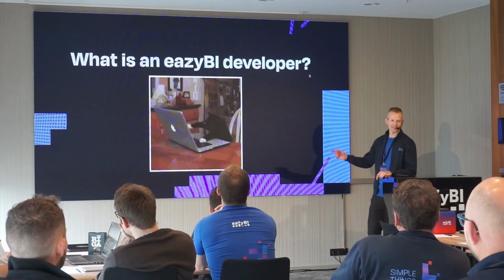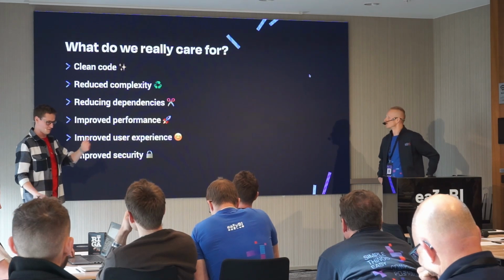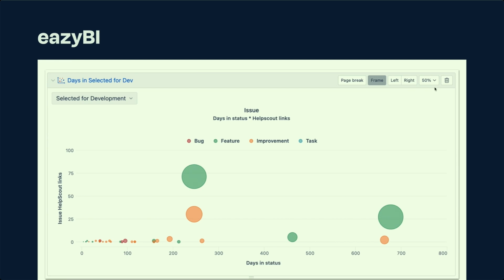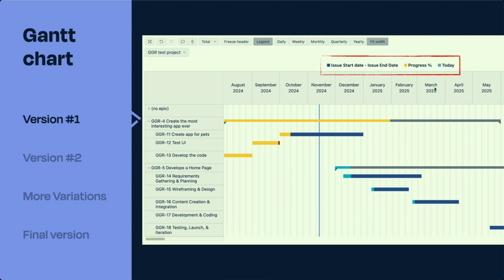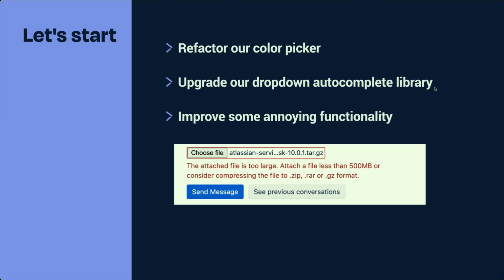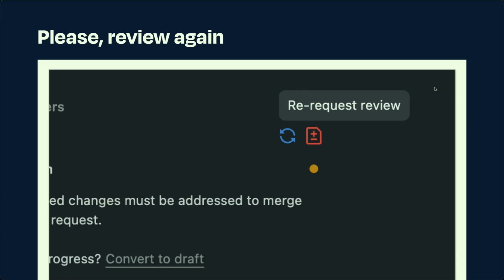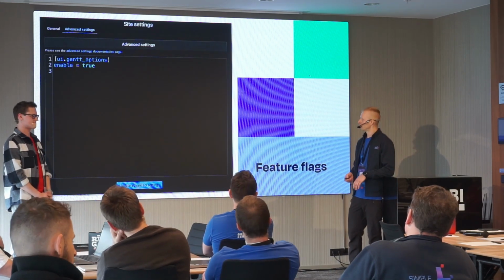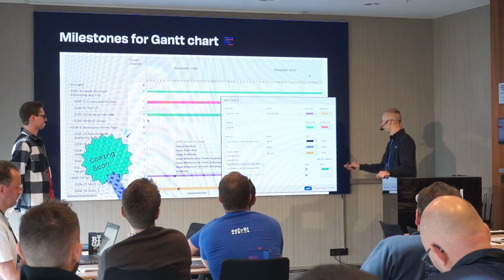19-From Requirements to Features: An Inside Look at eazyBI Development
Take a behind-the-scenes journey through eazyBI feature development with developers Jānis Liepa and Edijs Vilciņš. 🚀 In this engaging session, you’ll discover how user needs and feedback drive the evolution of eazyBI, learn about the day-to-day workflow and decision-making process of the self-managing developer team, and see how features like Gantt chart customization come to life. From core developer values, feature requests, and task management through code reviews, deployments, and QA, the presentation candidly explores both the joys and the challenges on the path from concept to deliverable product. Concluding with a practical Q&A, this talk is a valuable resource for anyone interested in how high-quality business intelligence solutions are built from the inside out.

⏰ **Chapters**
00:24 Introduction to eazyBI Development
01:21 Meet the eazyBI Team
03:56 Core Values of eazyBI Developers
05:42 Task Management and Feature Requests
08:51 The Developer's Gamble
11:16 Starting the Development Process
16:07 Writing and Testing Code
17:15 The Pull Request Process
21:35 Deployment Strategies and Best Practices
23:56 Showcasing Recent Developments
25:56 Conditional Alerts and User Notifications
27:33 Encouraging User Feedback and Communication
29:07 Discussion on Government Objectives
30:18 Exporting Data Formats and User Requests
31:15 Quality Assurance and Testing Processes
33:25 Conclusion and Closing Remarks